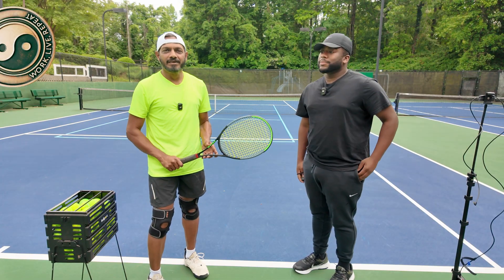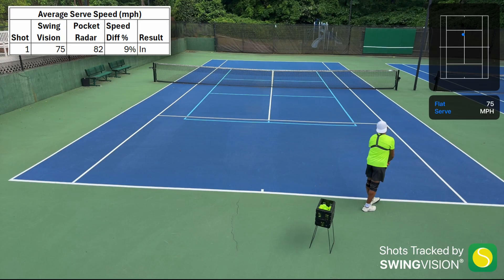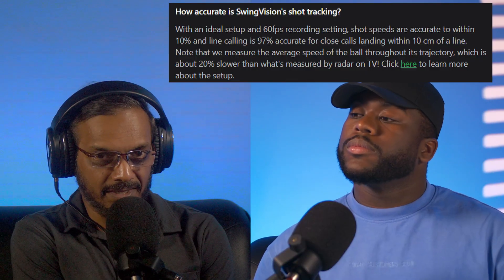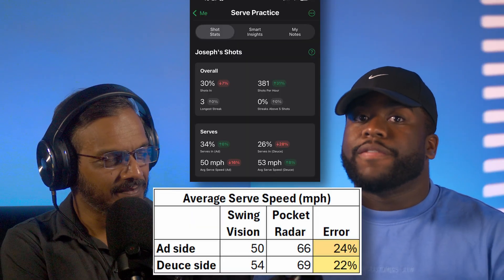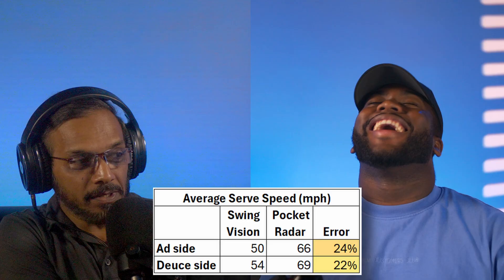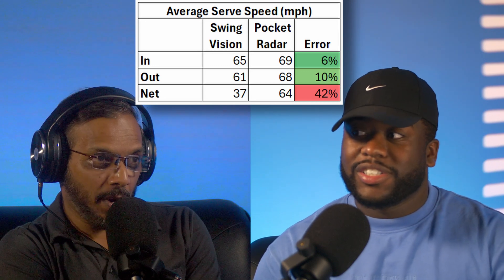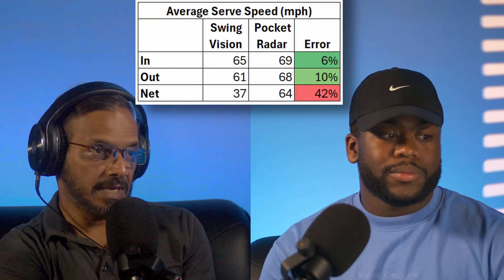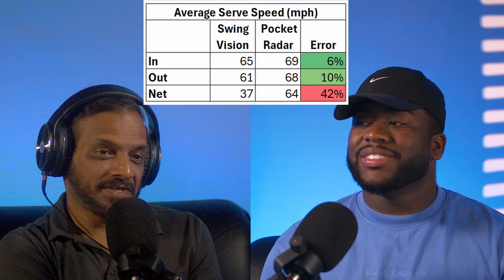SwingVision versus PocketRadar serve speed comparison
I teamed up with Jarvis, our resident 📊 data analyst, to run a real-world test comparing 🎥 SwingVision’s serve speed readings with  Pocket Radar—and the results were surprising!

💡 What we did:
✅ Hit 50 serves from both deuce & ad sides
✅ Captured speed using Pocket Radar
✅ Tracked every serve with SwingVision
✅ Analyzed data for serves that were IN, OUT, and hit the NET

📉 What we found might change how you see your own serve.
❌ But when the ball hit the net, the error shot up to a massive 42%

😮 Most rec players overestimate their serve speed. This experiment puts that assumption to the test—with numbers to back it up.

📂 Plus, we built scatter plots, decoded the psychology behind serve speed expectations, and discussed how to dig deeper using CSV exports from SwingVision.

👇 Watch till the end to see the biggest data surprise and what we plan to do next.

🎬 Remember: Sometimes the obvious isn’t obvious… until you test it.